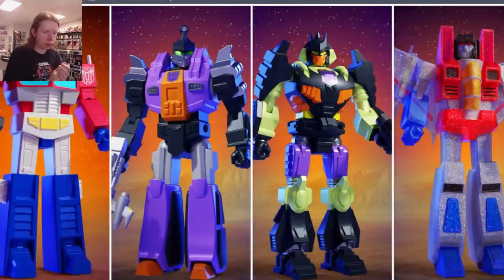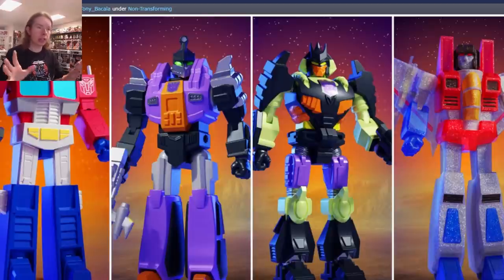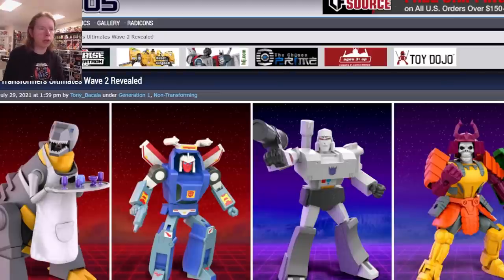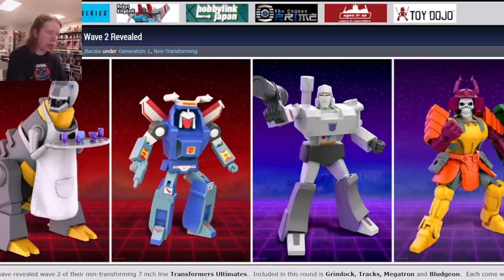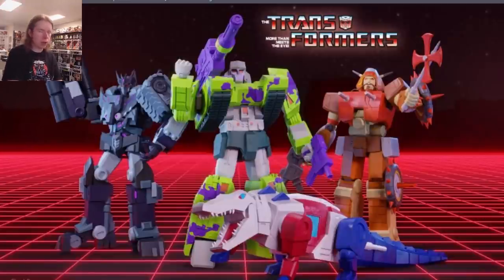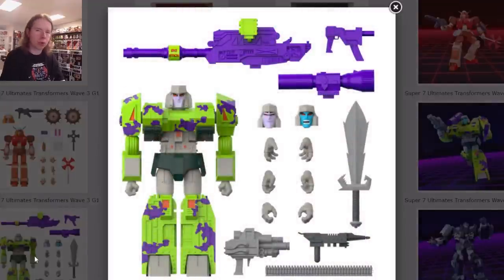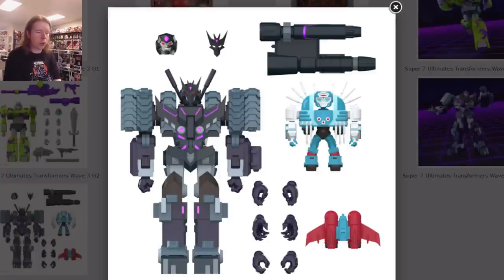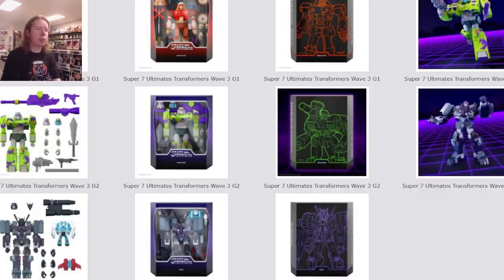Super7's Insane Transformers Figures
-You can help keep the channel going!

How much booze was involved in these character picks?